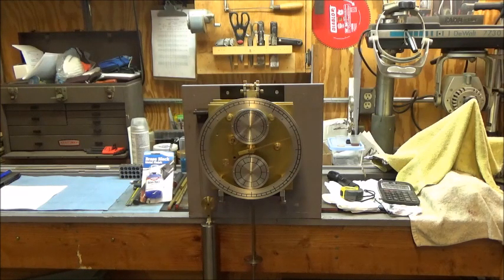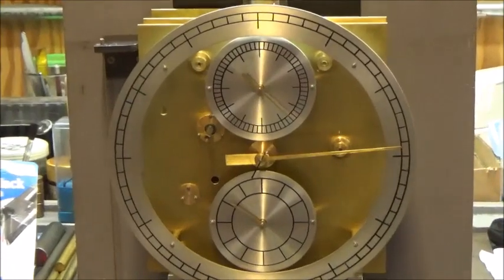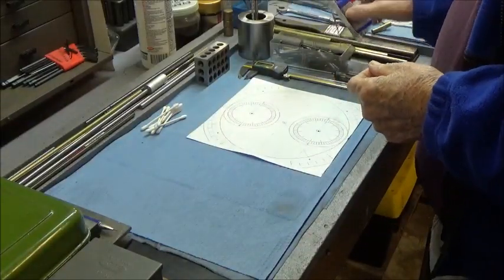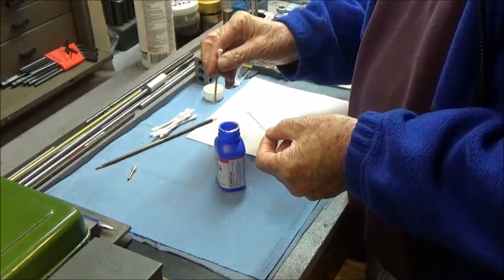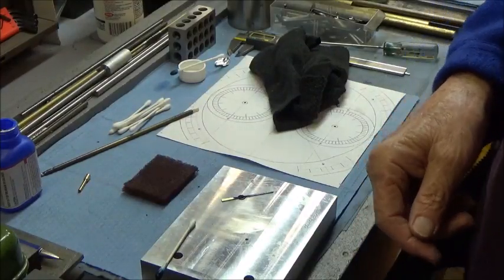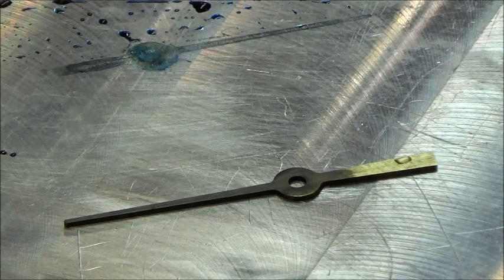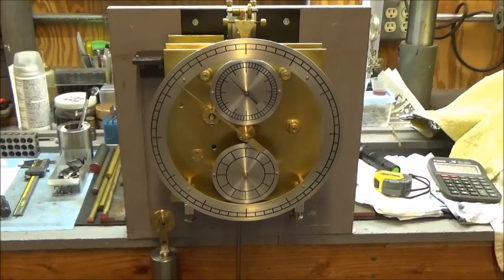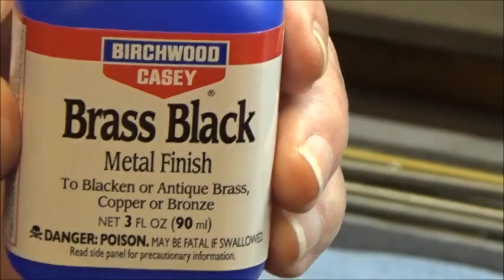"Brass Black" By Birchwood Casey To Blacken Brass & Clock Update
Using "Brass Black", manufactured by Birchwood Casey to blacken brass clock hands.  A short update on the clock build project.